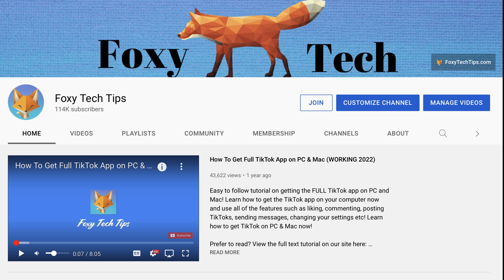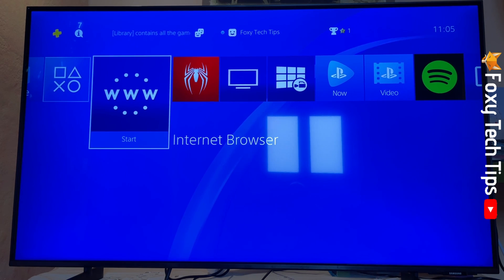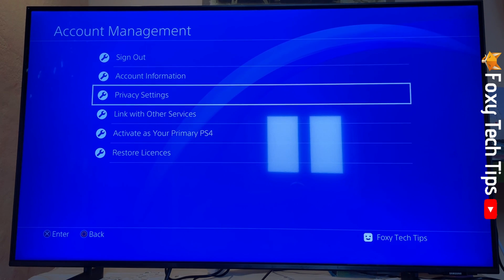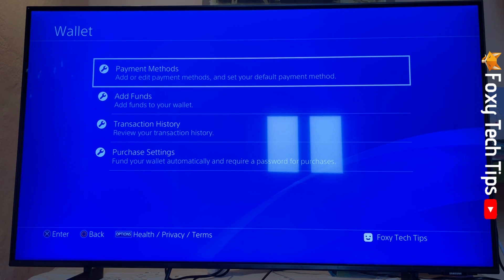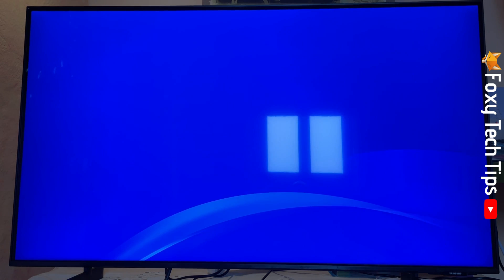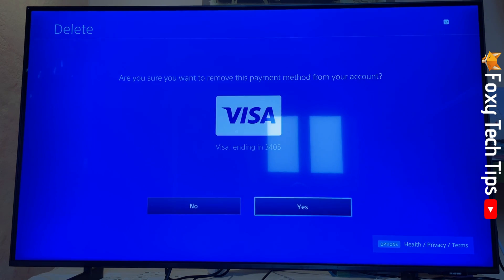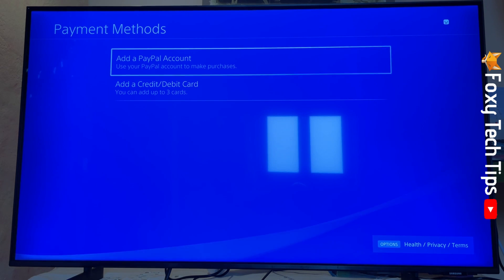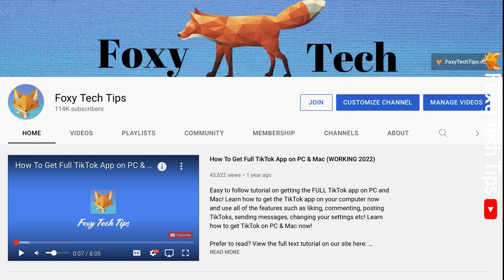How To Remove PayPal From PS4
Easy to follow tutorial on Removing a saved PayPal account from a PS4. Learn how to remove your saved PayPal info from your PS4 now!

Steps:

- From the dashboard of PS4, go up to the control panel and swipe to the right until you get to settings, and open them.

- In settings, select ‘account management’.

- Next, select ‘account information’, on the next page, select ‘Wallet’.

- Now, click ‘payment methods’. On the next page you will need to enter your account password to continue.

- Select PayPal from the list of saved payment methods, then click ‘delete’ on the next page. Select ‘yes’ to confirm. That PayPal account has now been removed from your Playstation account and PS4 and can’t be used for transactions anymore.